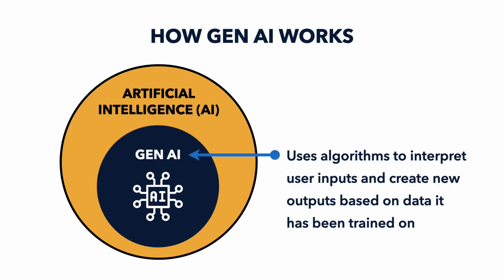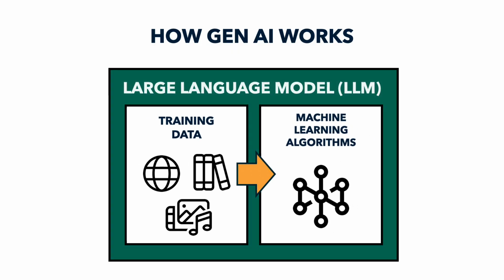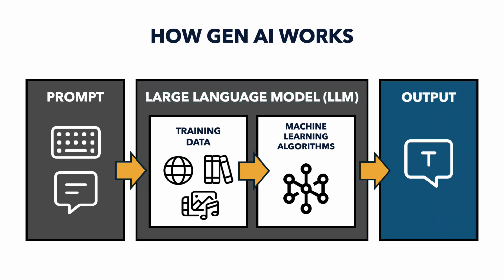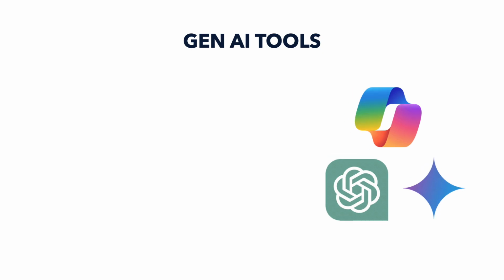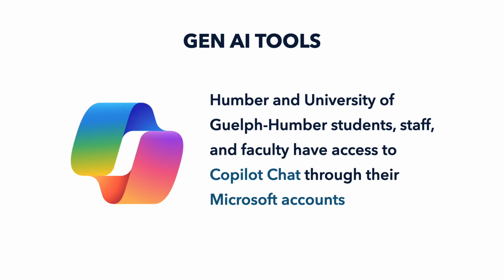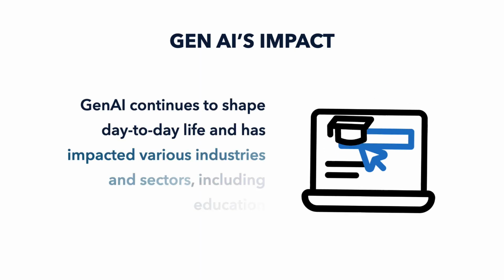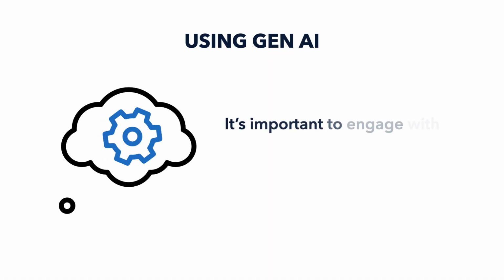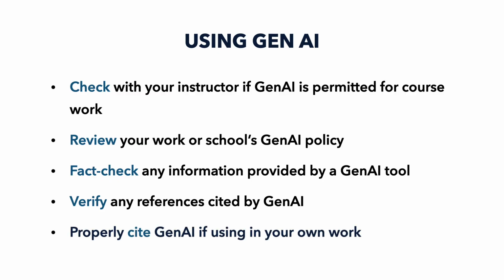AI in Minutes: GenAI 101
This video offers a foundational introduction to Generative AI (GenAI) by outlining its capabilities and limitations, sharing common tools and their uses, and identifying strategies for ethical use.

*For more information on AI:*

00:00 Introduction
00:40 How GenAI Works
02:00 GenAI Tools
03:02 GenAI’s Impact
03:35 Using GenAI
04:08 Conclusion